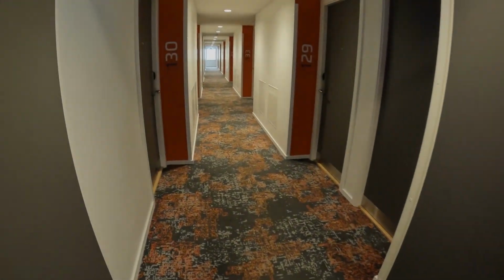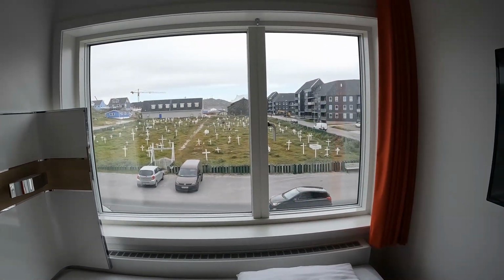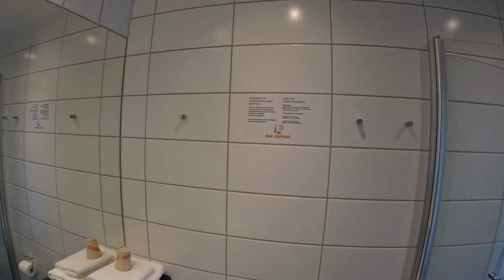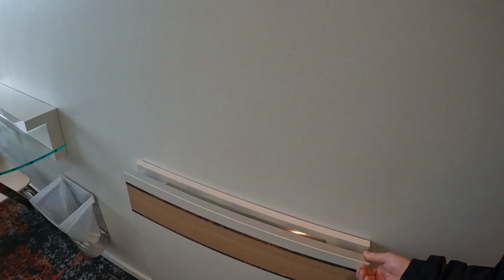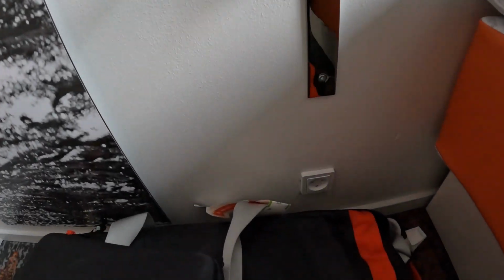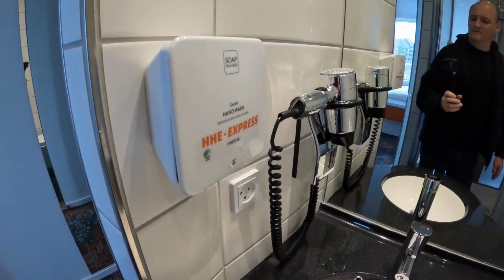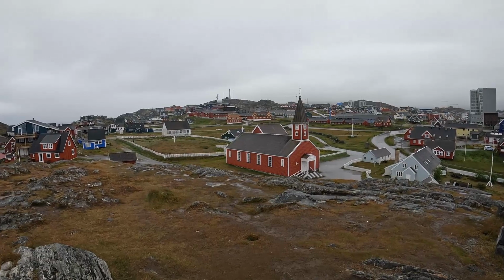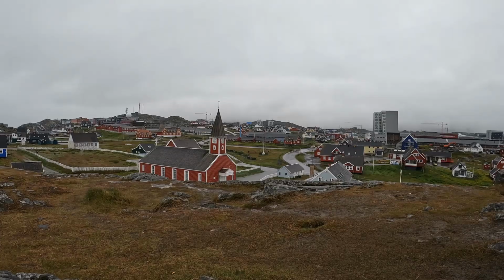HHE Express Nuuk Room tour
HHE Express Nuuk Room tour (2022)